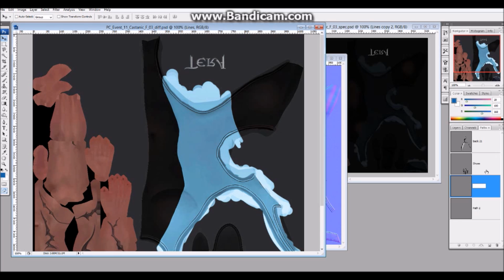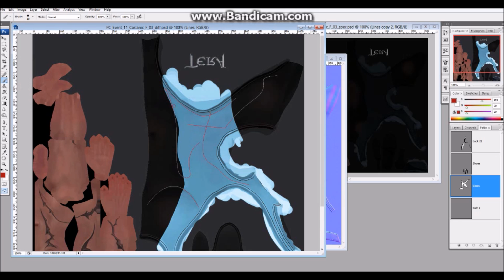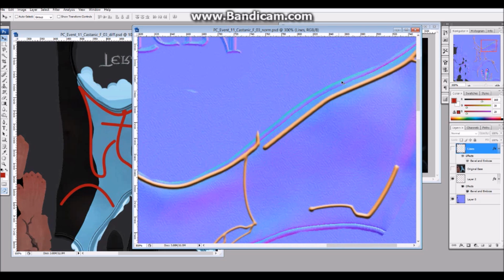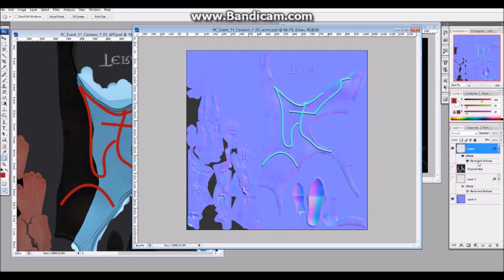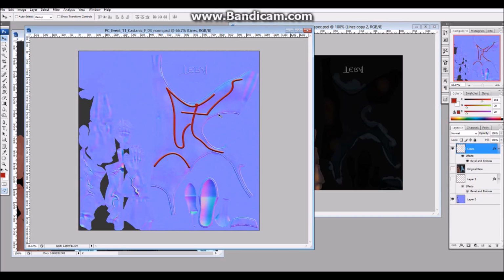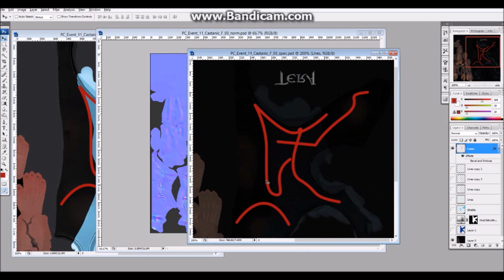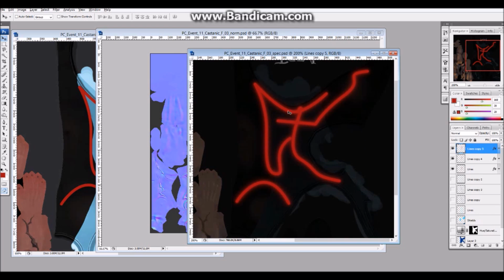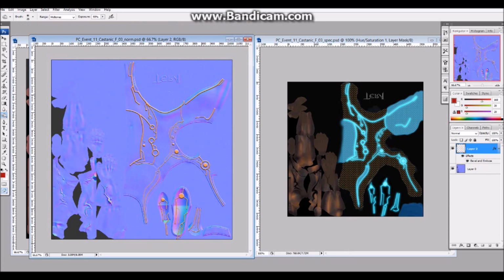TERA Files: Norm and Spec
This Guides shows you the baics of Norm and Spec files in TERA to achieve a very cool lighting effect in-game. This Guide is meant as a basic tutorial, and to get your feet wet with alterations and explainations of Norm and Spec files in their most basic form.

This is very similar, and meant as an extension, to a very thorough guide made by Seelroy. His guide covers all the basics you'lll need to know in order to get started as well as getting your computer prepared for this type of creation.